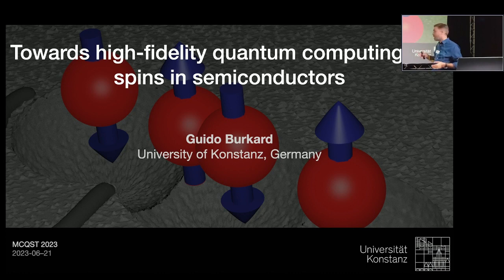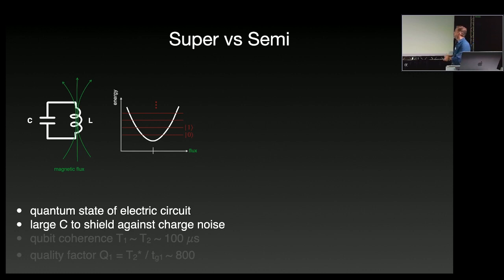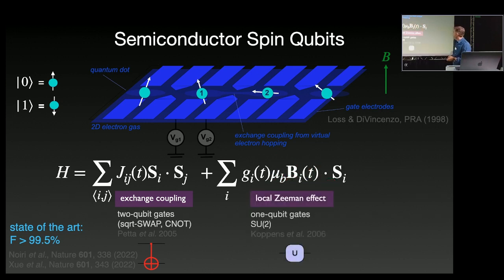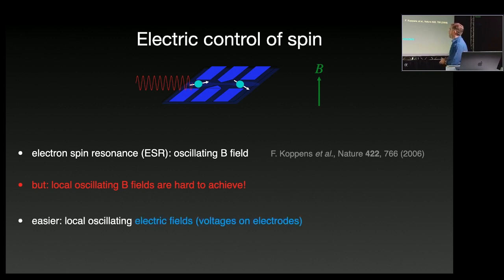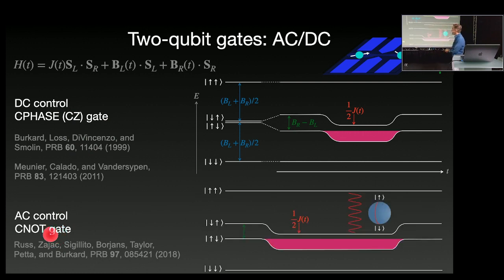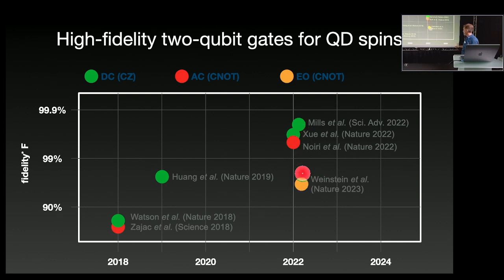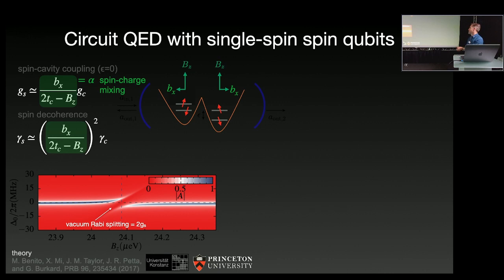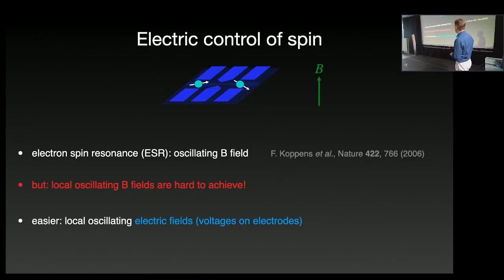Guido Burkard | Towards high-fidelity quantum computing with spins in semiconductors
▶Title: Quantum Position Verification, Quantum Nonlocal Computation, and Surprising Connections with Holography and Classical Cryptography
▶Speaker: Guido Burkard  (University of Konstanz)

▶Abstract: Spin-based quantum bits in semiconductor devices allow for high-fidelity quantum gates and long-range interconnects via on-chip superconducting resonators, while their nanoscale dimensions offer various routes to scale-up [1]. This talk will describe recent progress towards high-fidelity quantum operations, as illustrated in Figure 1, the implementation of small-scale quantum algorithms, as well as some of the remaining obstacles and challenges. We discuss the importance of spin-charge hybridization for spin-qubit control and measurement. Electric on-chip spin control with synthetic spin-orbit coupling provided by magnetic field gradients in combination with the exchange coupling has allowed for one- and two-qubit in silicon quantum dots. In this context, we also discuss the valley degeneracy in the conduction band of silicon and other semiconductors which offers both challenges and opportunities. Recently, the use of hole spins in germanium has attracted great interest because it avoids both the valley degeneracy and the need for magnetic field gradients. Finally, we briefly overview alternative approaches to all-electric control of spin qubits with the help of multi-electron qubits, such as the singlet-triplet, exchange-only, and quadrupolar qubits.
[1] G. Burkard, T. D. Ladd, J. M. Nichol, A. Pan, and J. R. Petta, Semiconductor Spin Qubits, to appear in Rev. Mod. Phys.,

▶ About the MCQST Conference 2023:
The Munich Conference on Quantum Science and Technology 2023 brings together the Munich quantum community with international invited guests in academia and industry for three days of talks and poster sessions. Join hundreds of guests from around the world in the beautiful Bavarian Alps from June 20-23, 2023 to exchange ideas, learn about innovative research, and discuss the latest advancements in all fields of quantum science and technology.